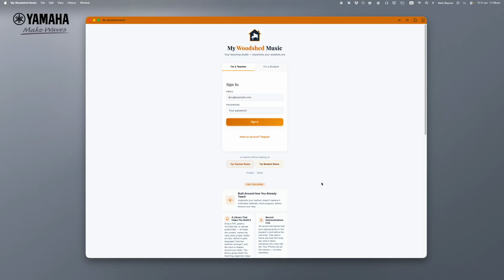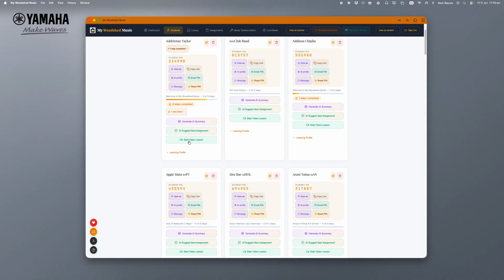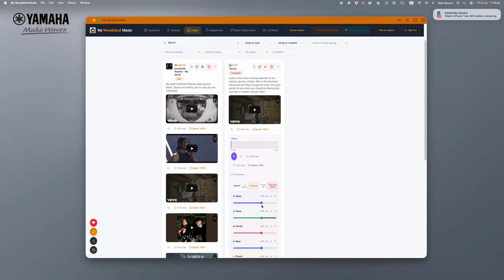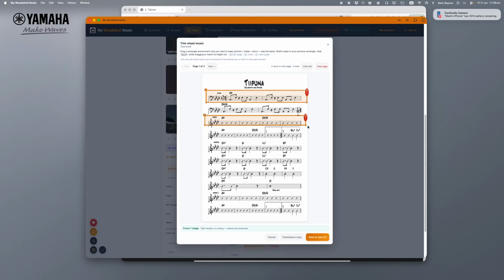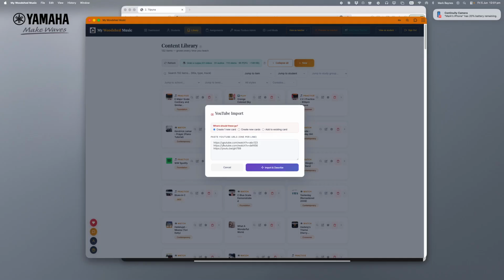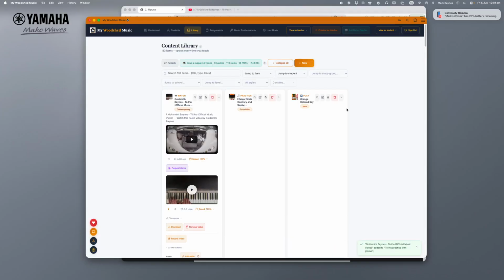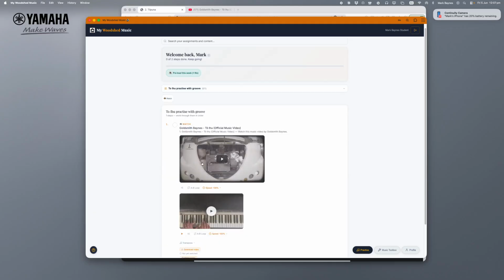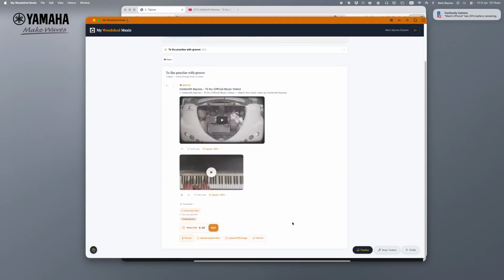My Woodshed Music Demo for Teachers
This is a short(ish) video designed to help you get up and running, or at least choose the features that would help you the most to start with.